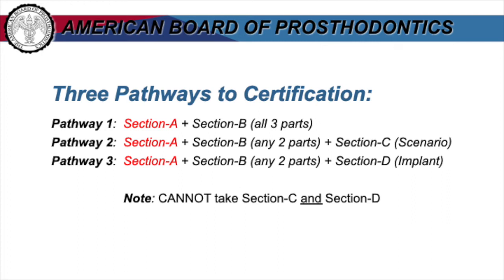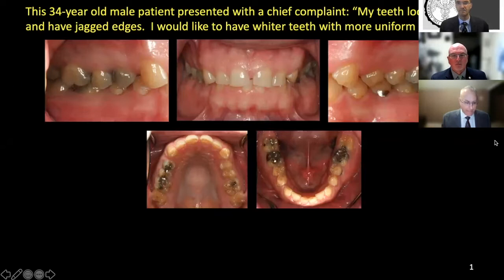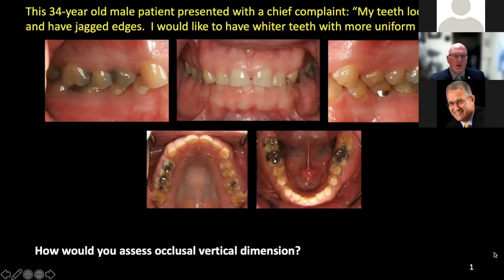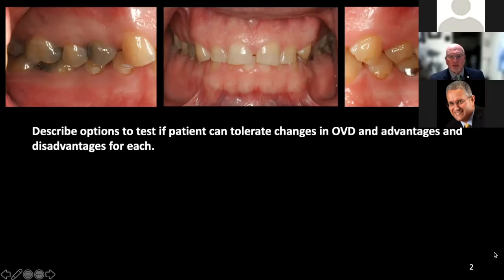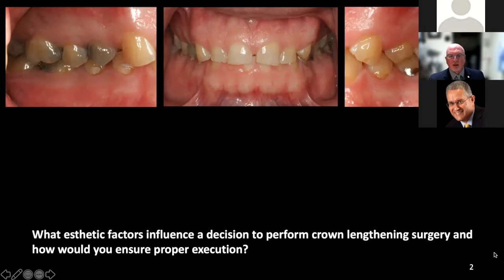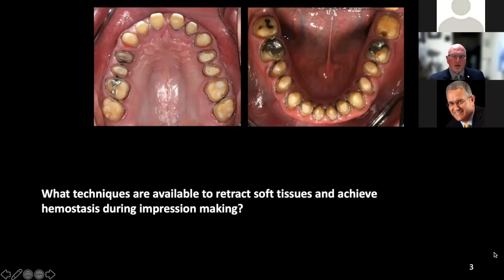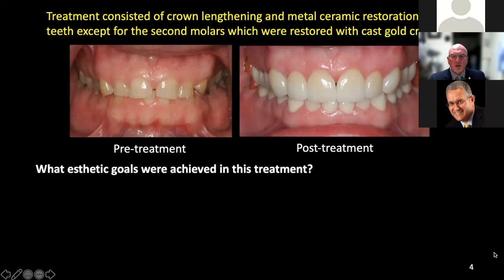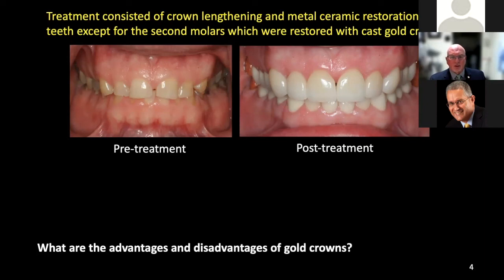American Board of Prosthodontics Section C Scenario Example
An example of a scenario Exam from the American Board of Prosthodontics with Drs. Radi Masri, David Cagna, and Scott Hollis. If you are interested in becoming a board certified prosthodontist, this video will illustrate key parts of the Section C Exam. Used with permission from the American Board of Prosthodontics. To learn more please visit abpros.org/